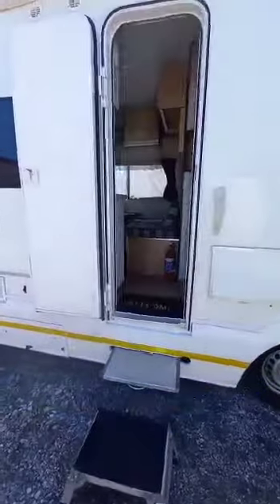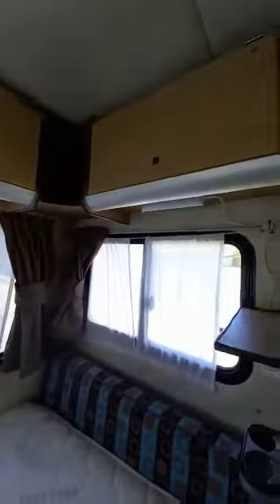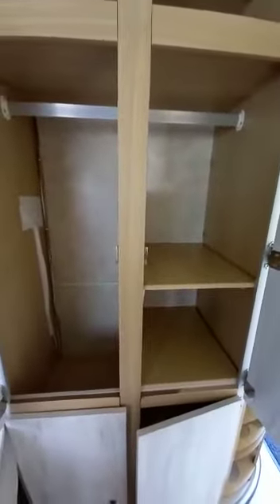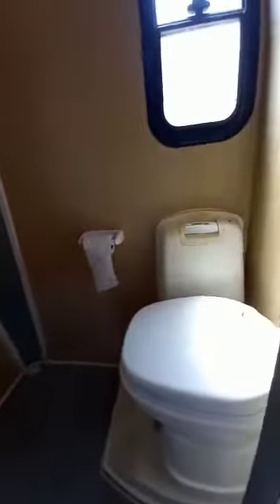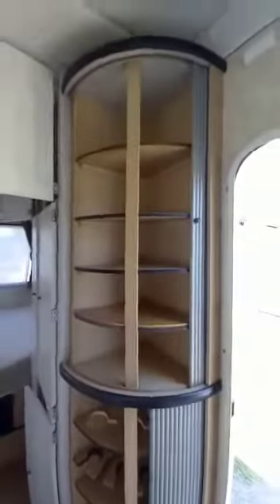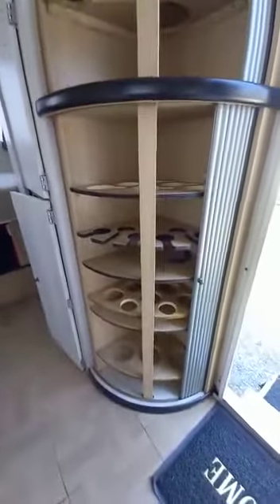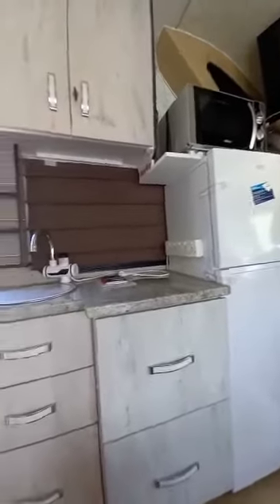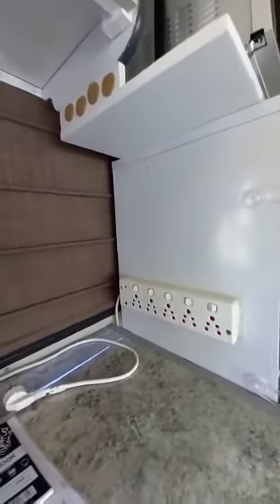MB Sprinter 2 Margate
Video from Zak du Plessis